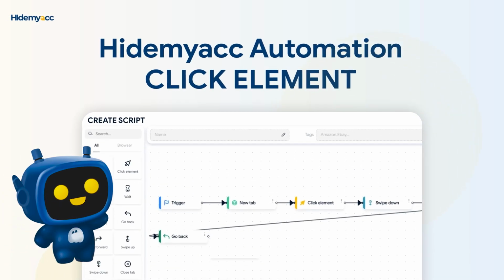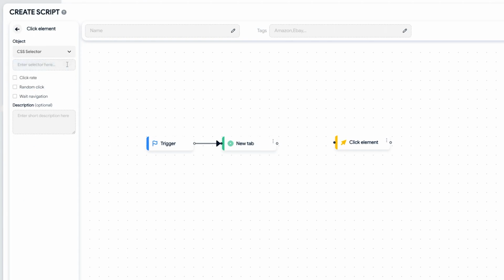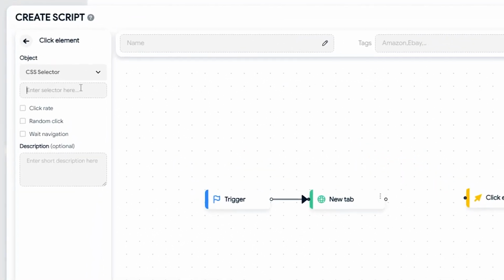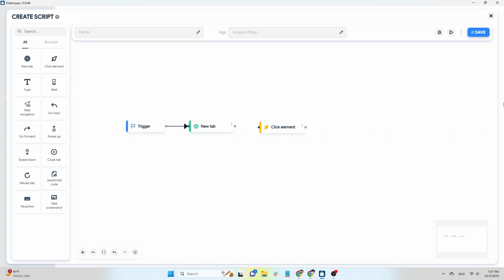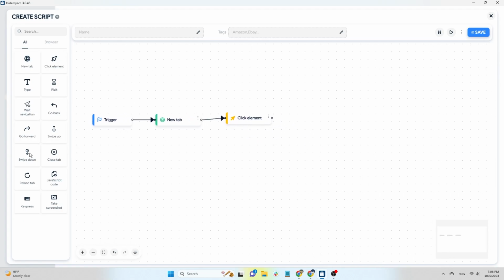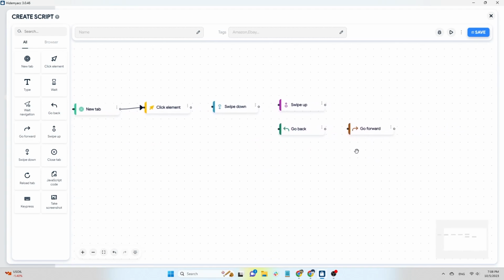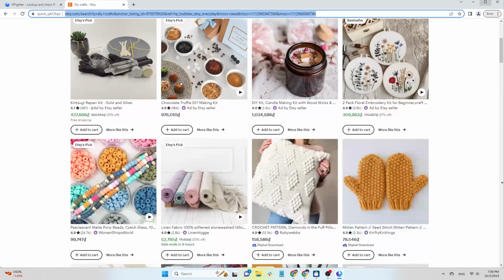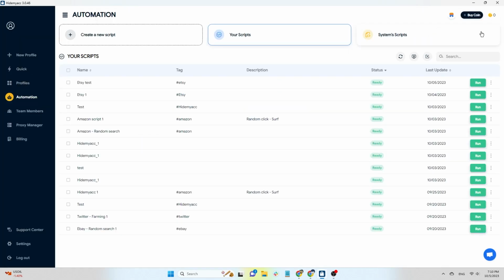Hidemyacc Automation | Guide on how to use Click Element commands and create automation script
Click element is a command used to click on a specific selector. Here, you can choose one of two ways to obtain the selector: CSS Selector and XPath.

Today, Hidemyacc will guide you on how to use the "Click Element" command, how to obtain the selector, and create an automation script using this command.

Timestamp:
0:00 - Introduction
0:10 - Tutorial on how to use Click Element Command
1:10 - Tutorial on how to create a simple automation script with Click Element Command
2:27 - Conclusion